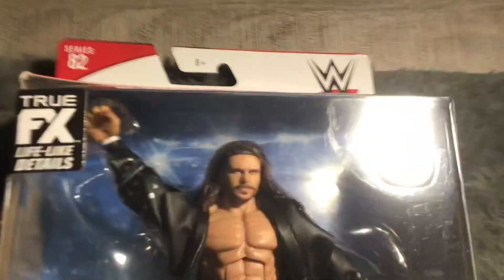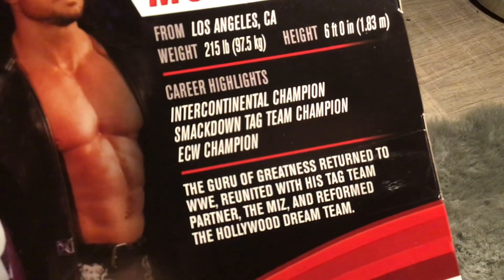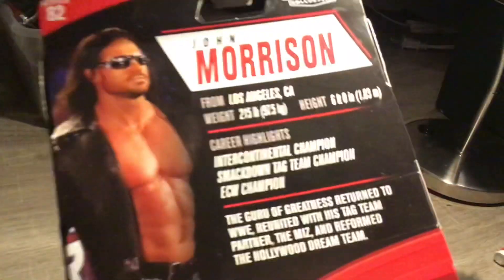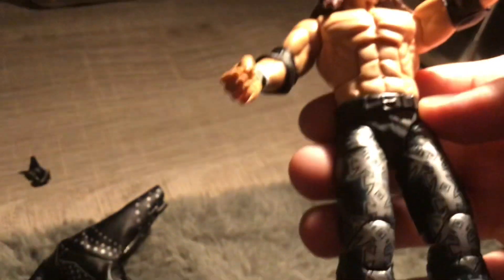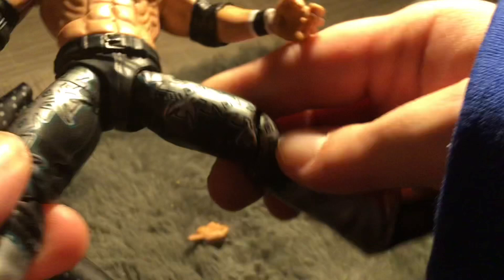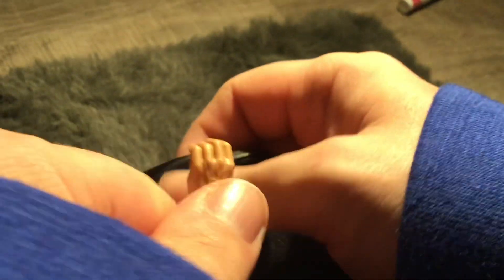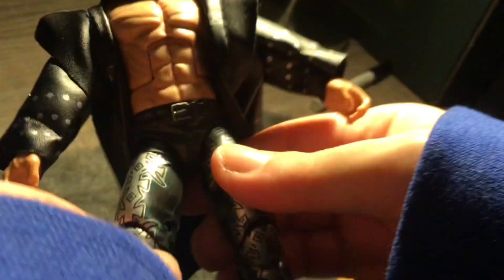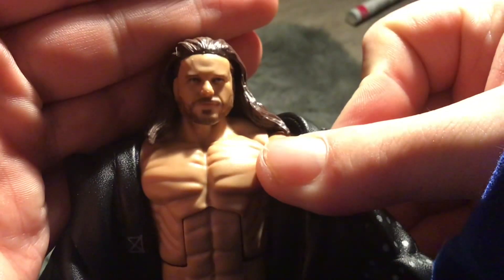WWE ELITE 82 JOHN MORRISON FIGURE REVIEW